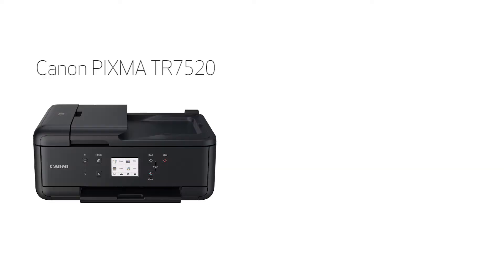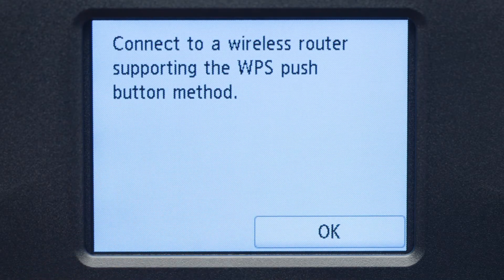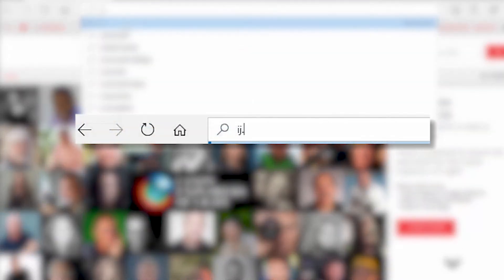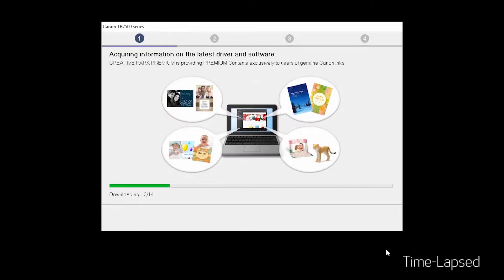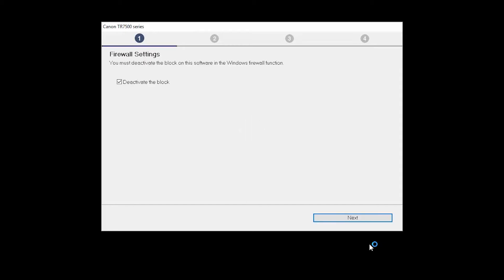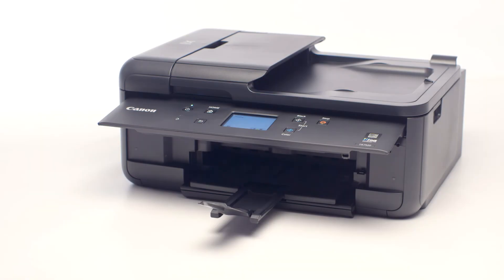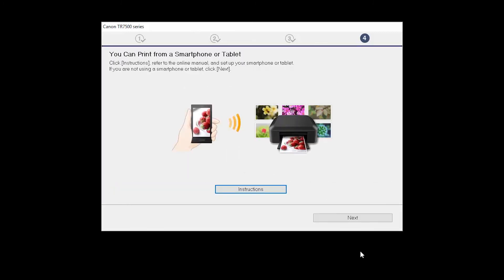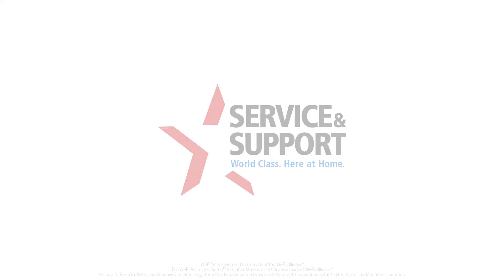Setting up Your Wireless Canon PIXMA TR7520 - WiFi Protected Setup with a Windows Computer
Effortlessly set up your Canon PIXMA TR7520 printer to print on a wireless network using a WiFi Protected Setup with a Windows Computer. Visit the Canon website for more How-To Video tutorials